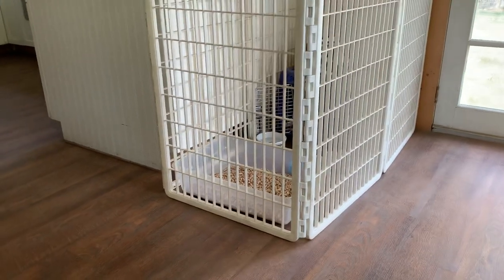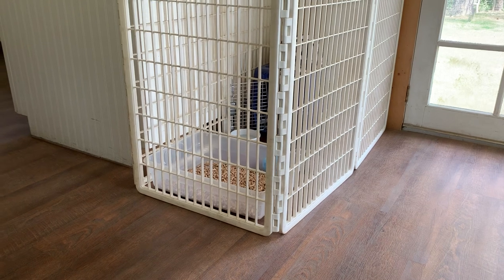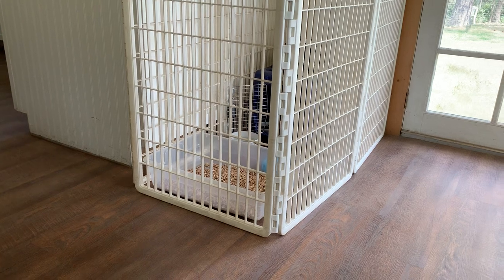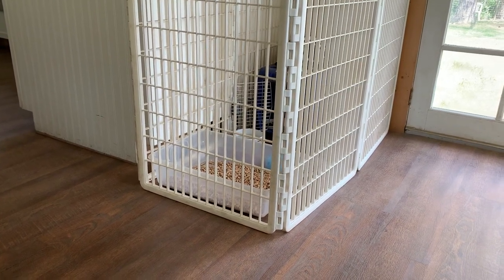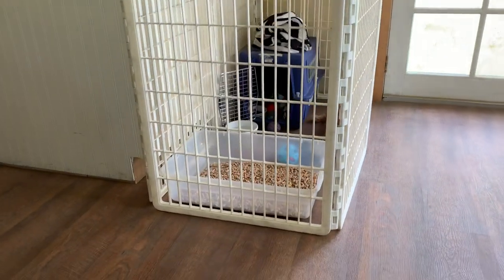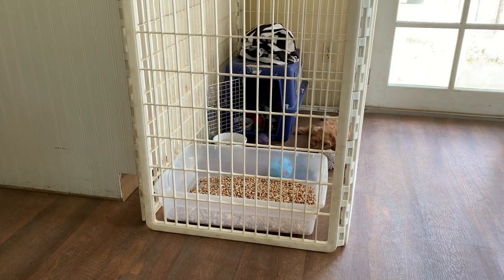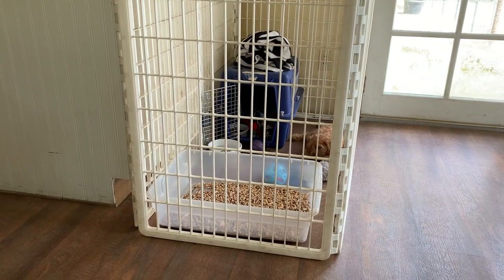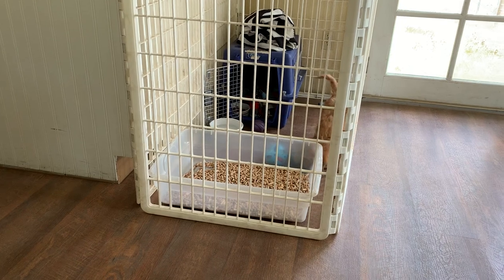Containment training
After five days Ivy is doing well with her training and hanging out in her pen contentedly (most of the time).